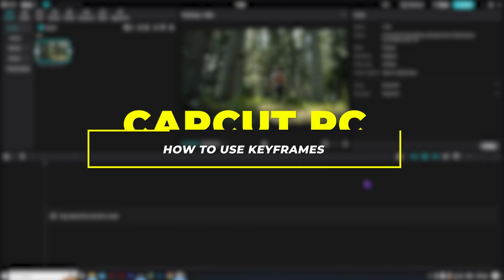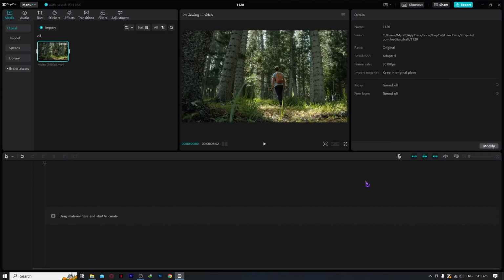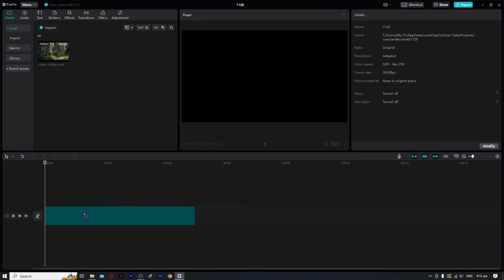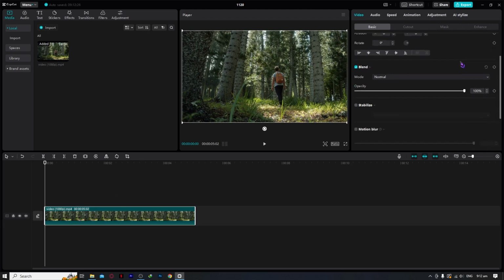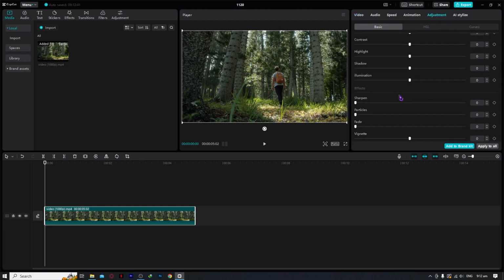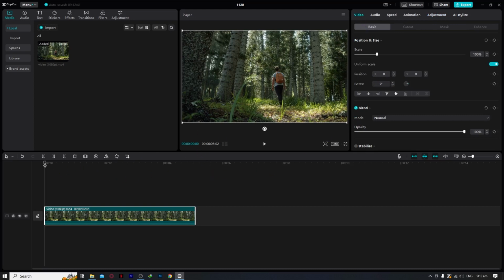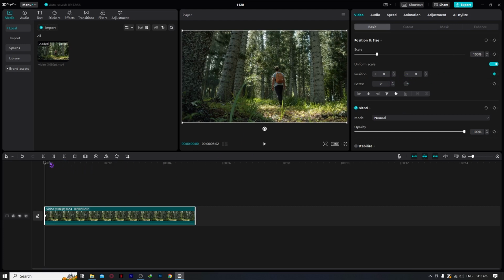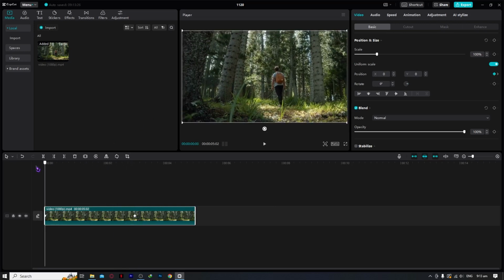How To Use Keyframes On CapCut PC Like A Pro!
Do you want to know how to use keyframes on CapCut PC like a pro? This video is for you! Learn advanced techniques for using keyframes with precision on CapCut PC. Follow the step-by-step tutorial, and you'll be able to add professional-level animations and effects to your videos. Let's get started!